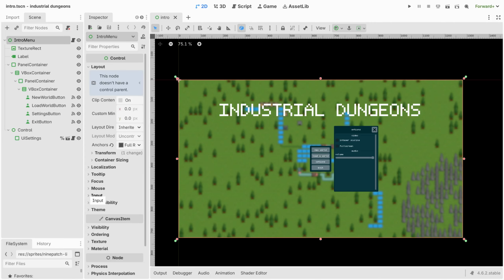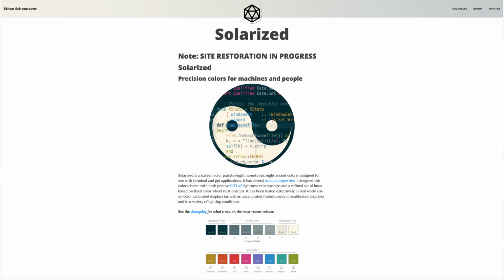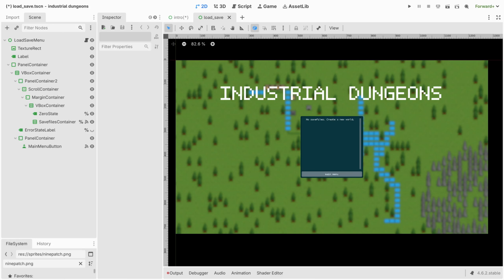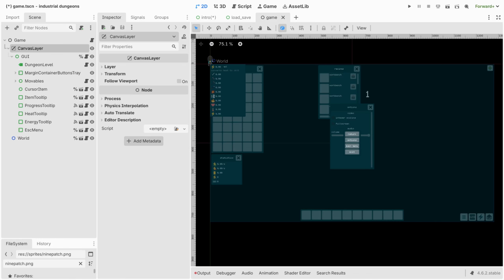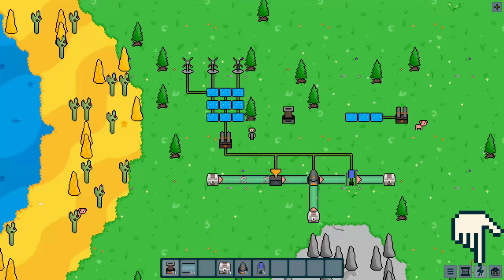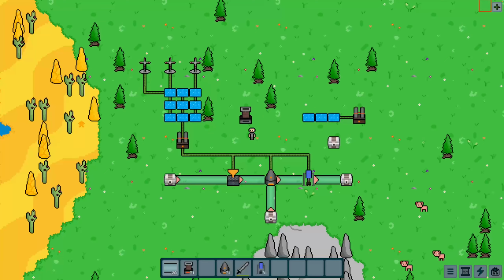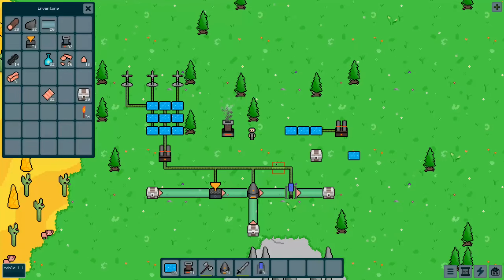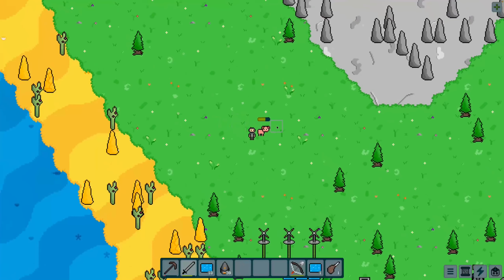Roguelike Factory Game Devlog | Industrial Dungeons #9 UI 🧩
I go over the UI system in Industrial Dungeons — menus, inventory, crafting, draggable windows, and all the little details that make the game actually usable.

Covers the intro screen, save/load system, in-game HUD, hotbar, tooltips, and movable machine interfaces. Also includes pixel-art panels using nine-patch textures, scrollable menus, and a bunch of quality-of-life stuff like wire visibility and crafting progress.